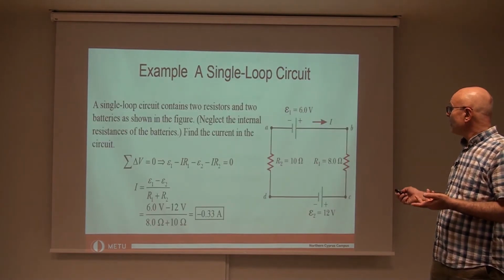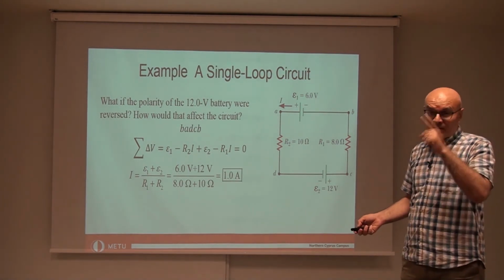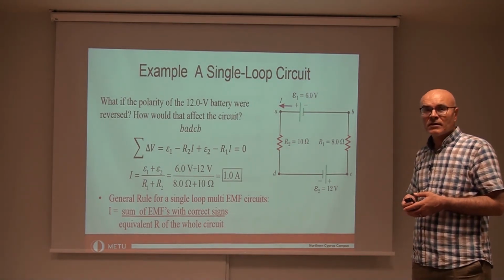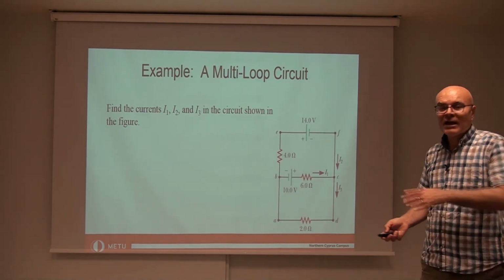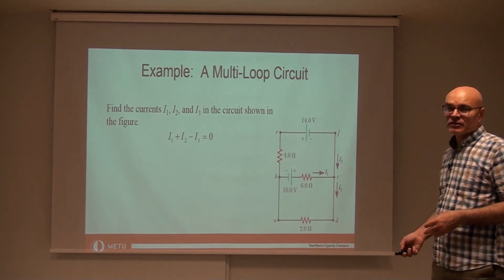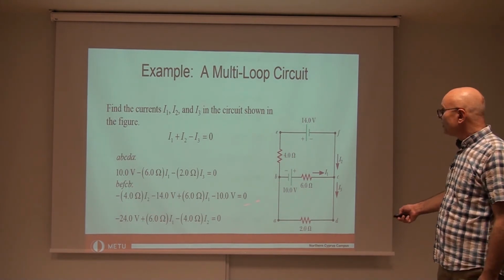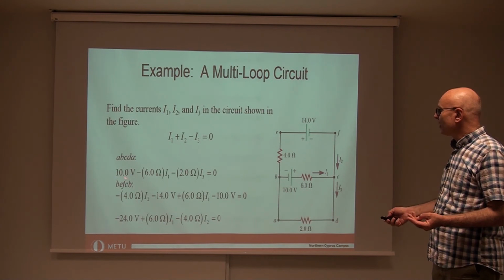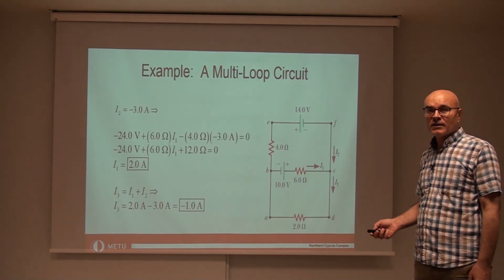Kirchhoff's rules examples